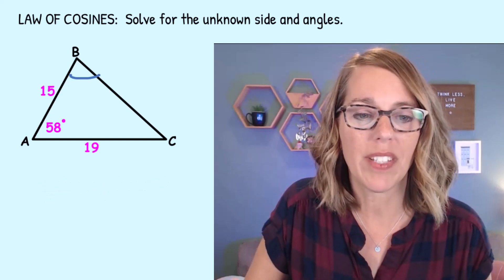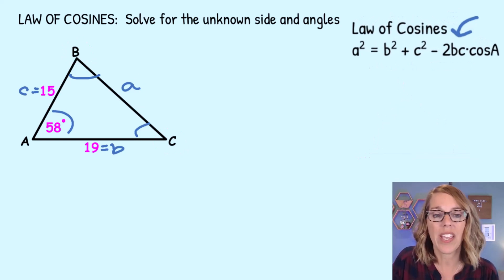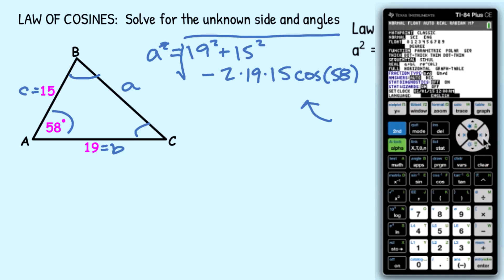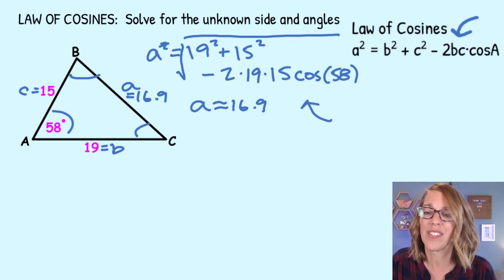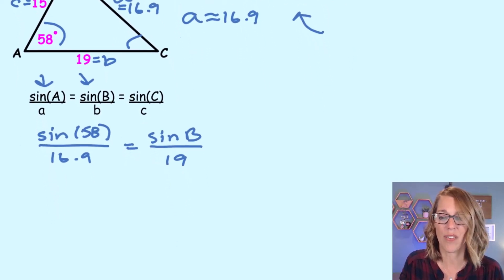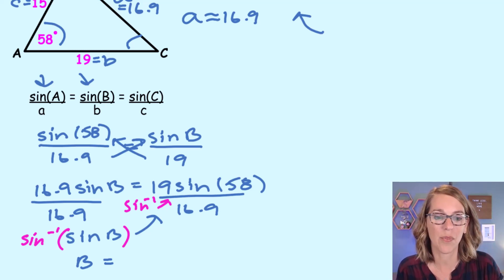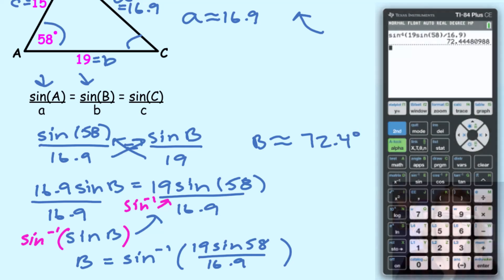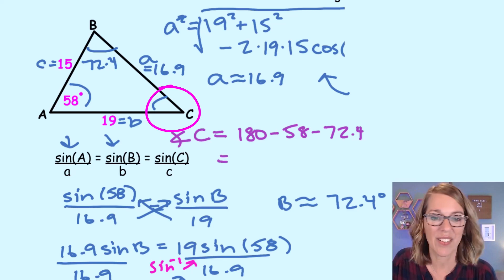Solve With The Law Of Cosines | Solving a SAS Triangle with LOC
Step By Step to solve a SAS triangle with the law of cosines.  Learn how to find the missing side and angles of the Side Angle Side triangle using LOC, along with the law of sines and sum of angles in a triangle.

⏰ *Time Stamps*
0:00 LOC for SAS Triangle
2:55 Find First Missing Angle
5:52 Find Last Missing Angle